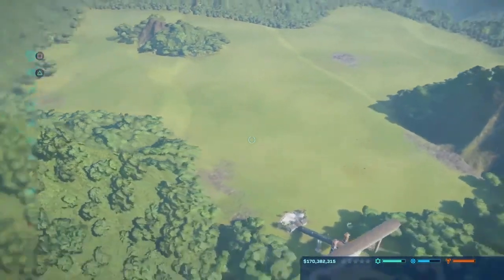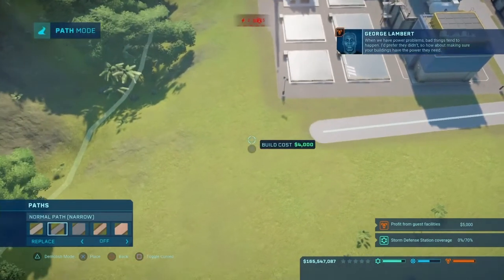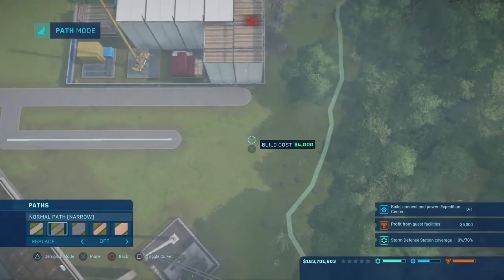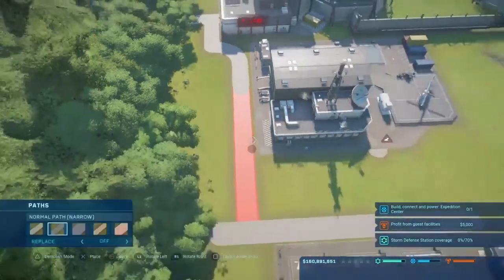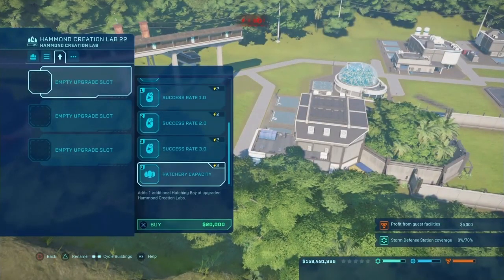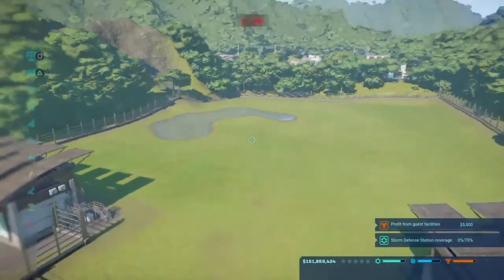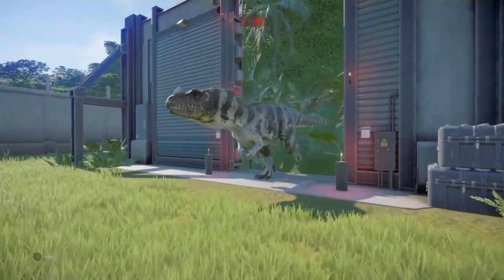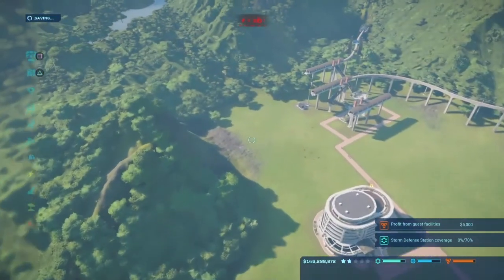Time to Build the Park- Jurassic World Evolution: Return to Jurassic World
I return to my original parks to turn them into outstanding parks but like evolution it will start slow and steadily